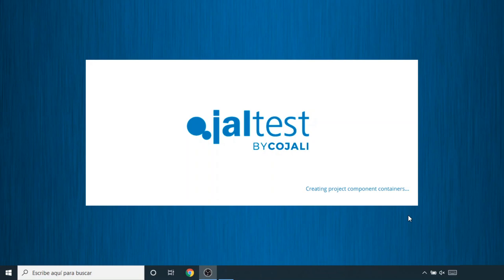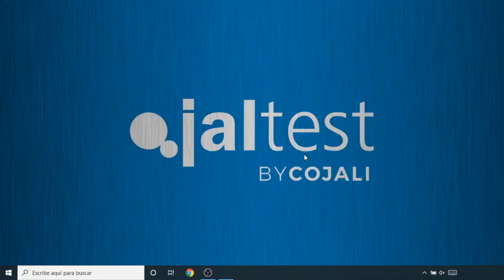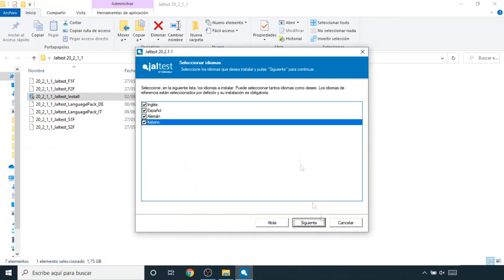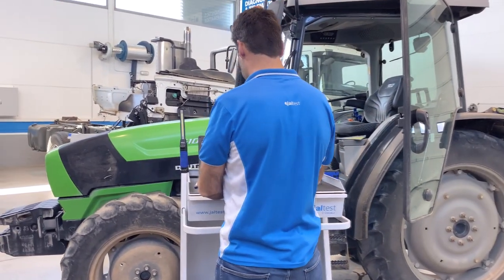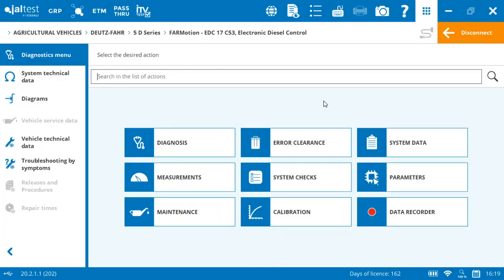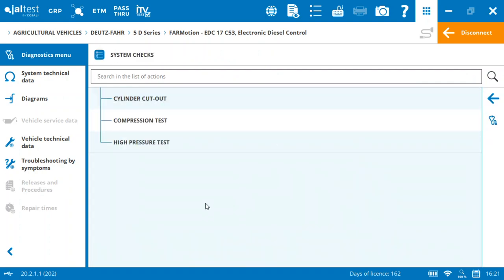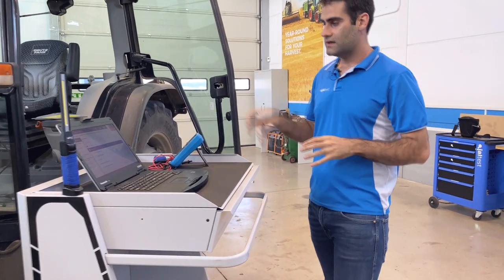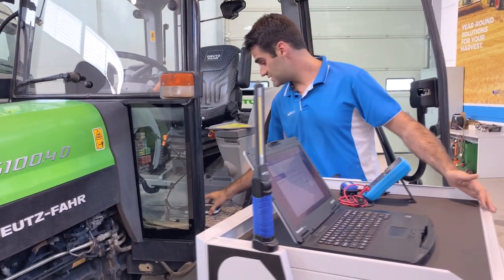📢 JALTEST WEBINAR | Tips & Tricks (Episode II)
A few weeks ago, we invited you to attend this JaltestAGV webinar. Now, we’re releasing it for all of you! You will be able to find out a lot of tips and tricks, learn how to perform deep diagnosis in a tractor and know how to diagnose the OBD socket.

• 00:00:00 – 00:00:23 Self-Introduction
• 00:00:23 – 00:03:33 Webinar description
• 00:03:33 – 00:05:32 Software. Minor updates and how to install other languages in Jaltest.
• 00:05:32 – 00:13:22 Deutz Fahr. Selecting the model and find the diagnosis socket.
• 00:13:22 – 00:49:00 Deutz Fahr. Scanning and performing diagnosis in all the systems.
• 00:49:00 – 00:58:50 OBD Socket. Multimeter testing.
• 00:58:50 – 01:00:54 Closing and farewell.

Repair good, repair better, repair with the best!